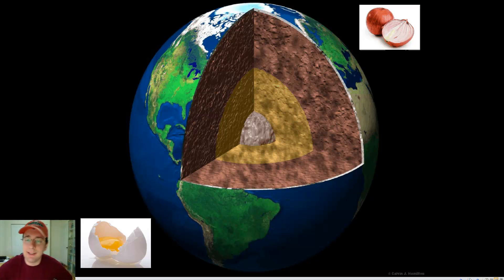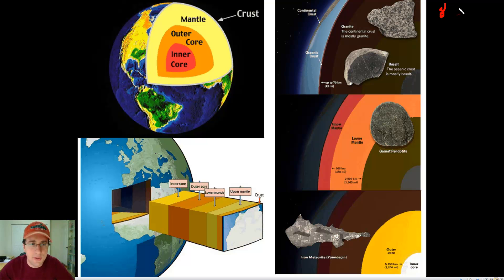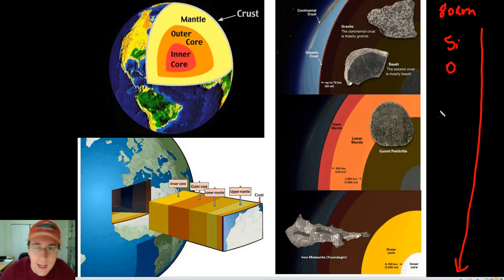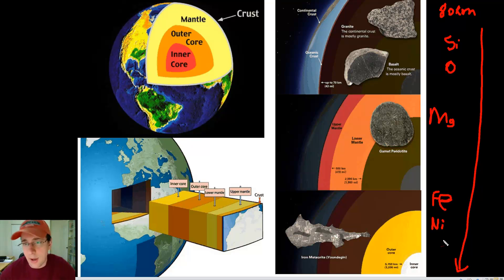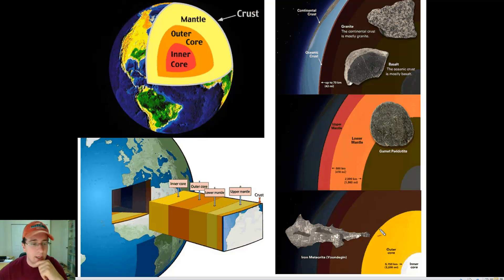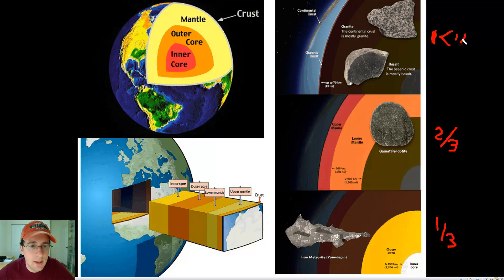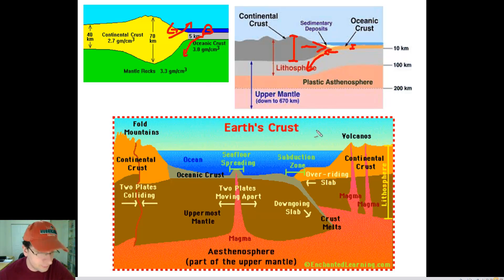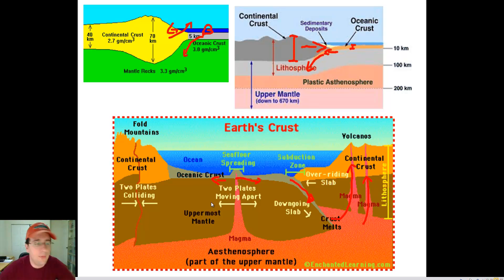Layers of the Earth: Compositional Zones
Mr. Lima explains the layers of the earth in terms of composition (Crust, Mantle, Core). He also talks about the differences between continental and oceanic crusts.